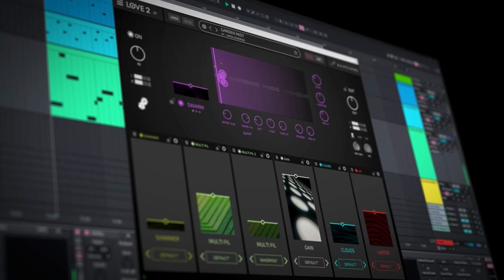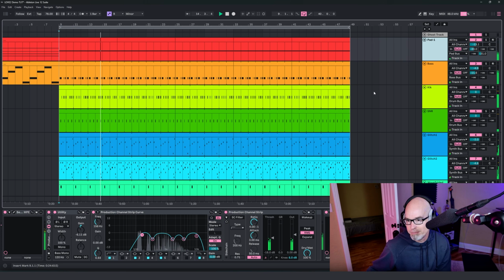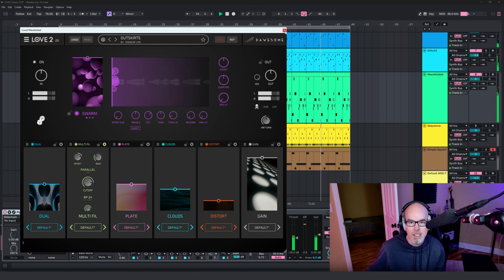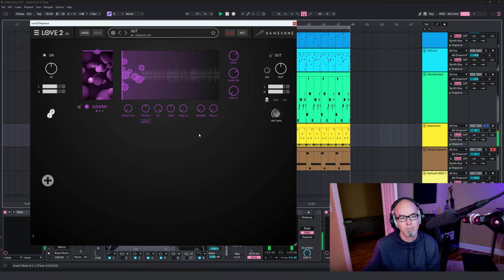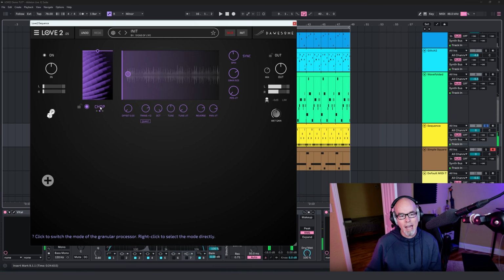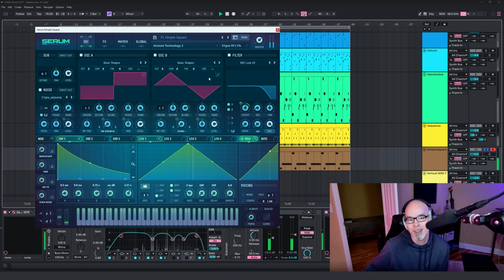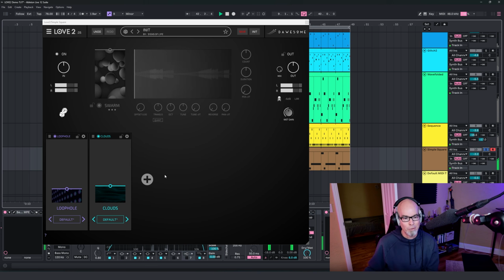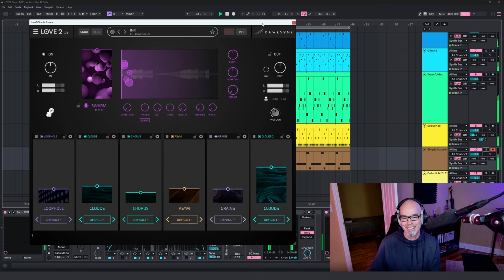LOVE 2 Is Here: Custom FX Chains, Granular Motion, and Ambient Bliss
LOVE 2 has arrived, expanding the original vision with custom FX chains, modular workflow, and deeper ambient sound design possibilities. In this walkthrough, I build real racks from scratch and explore how granular motion, space, and texture come together to create evolving ambient atmospheres.